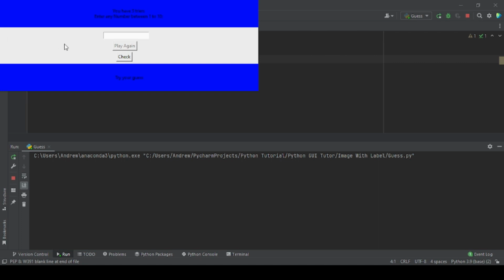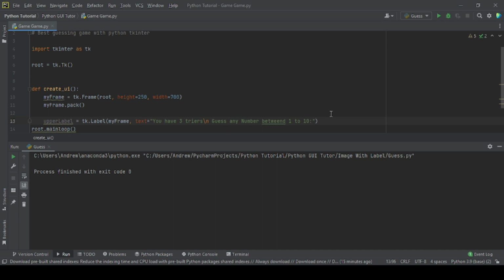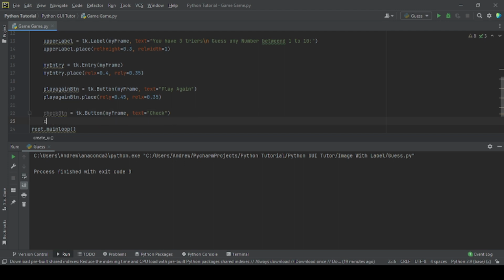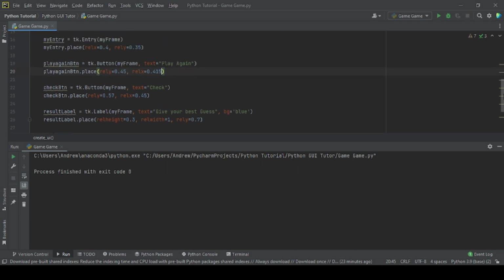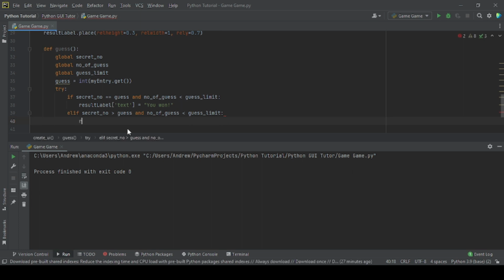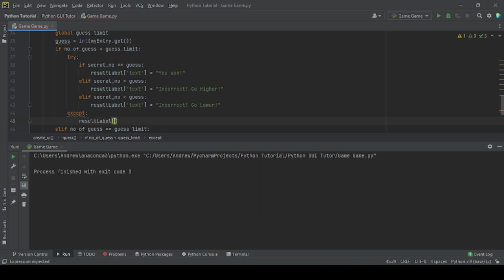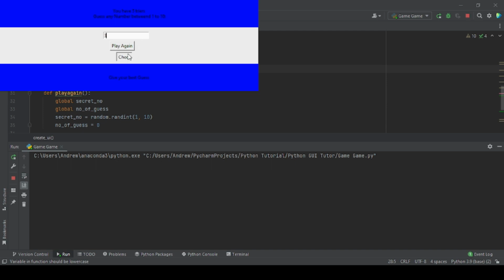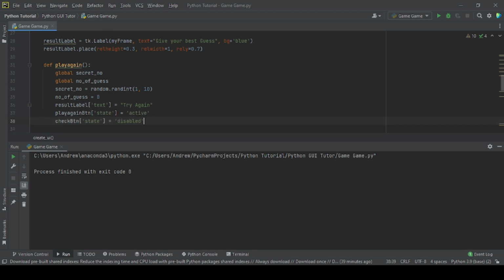Best Guessing Game With python Tkinter #6 | Python GUI Tutorial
This is the Best Guessing game a beginner could actually create in python
You have just 3 triers to guess and you don't need to quit and rerun the program to play again, you could do all that in the user interface